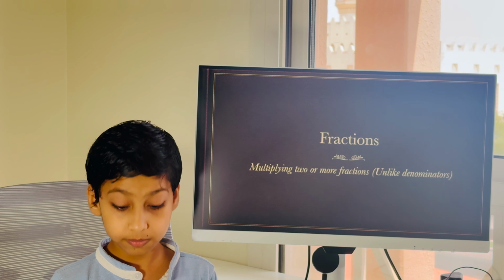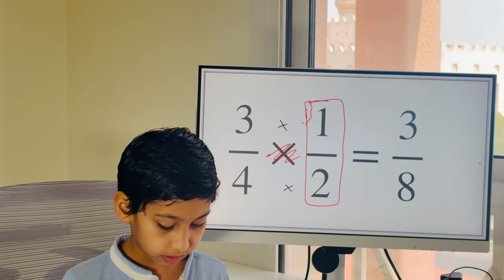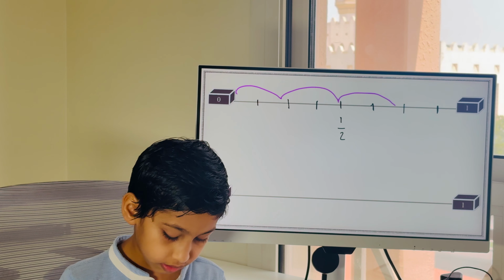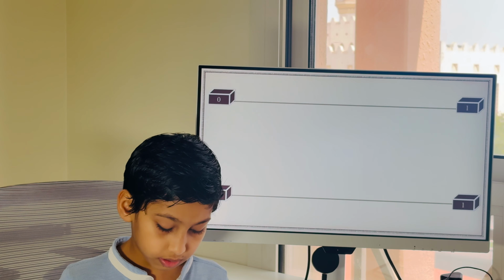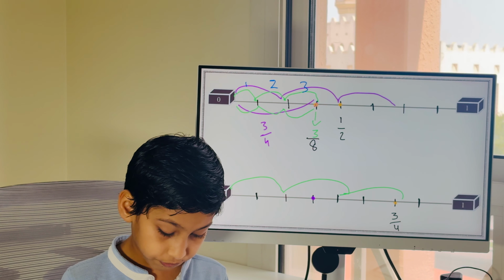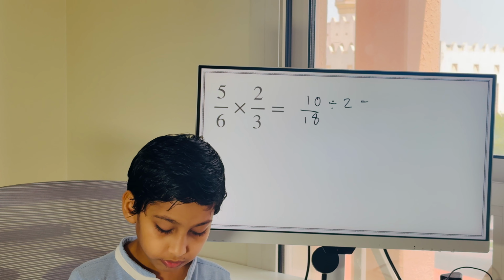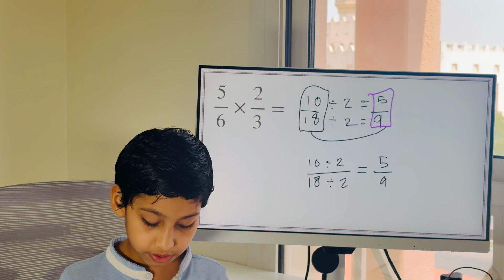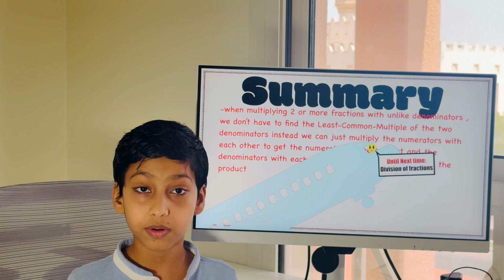Multiplying Fractions with Unlike Denominators | Class 6/7 Math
✖️ Multiplying Two or More Fractions (Unlike Denominators) | Class 6 & 7 | By Abdurrahman

Not all fractions are the same — and when their denominators don’t match, how do you multiply them? 🤔
In this video, Abdurrahman (Class 6/7) explains how to multiply two or more fractions with different denominators using easy-to-understand steps and helpful visual examples.

🎯 What You’ll Learn:
✅ How to multiply fractions with unlike denominators
✅ Shortcut tips to simplify before multiplying
✅ How to reduce your final answer to lowest terms
✅ Practice problems and real-life examples
✅ Mistakes students often make — and how to avoid them!

This video is perfect for students from CBSE, ICSE, or any international school board. Whether you're doing school homework or preparing for exams — this lesson will make the concept clear and fun.

📌 Make sure to:
💬 Comment your favorite example or question!